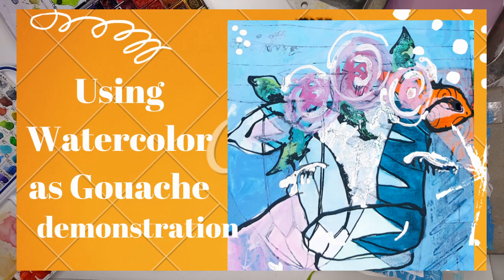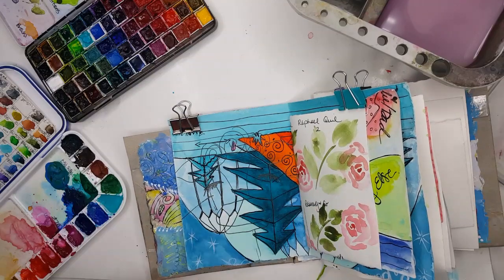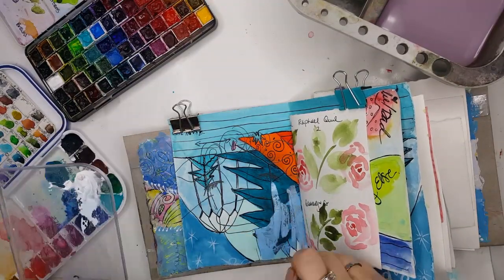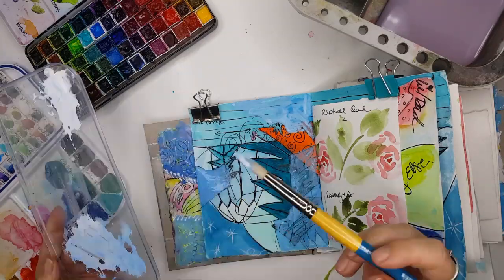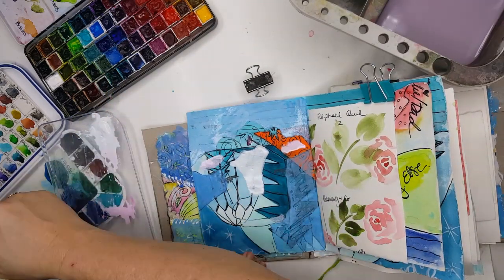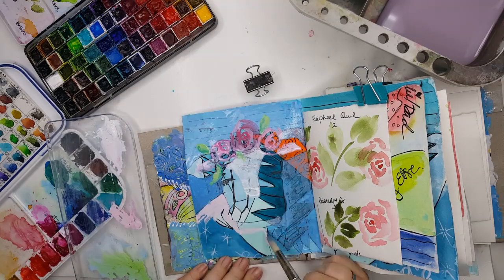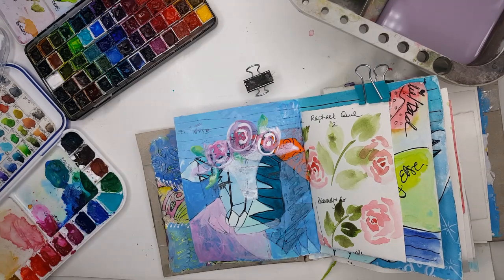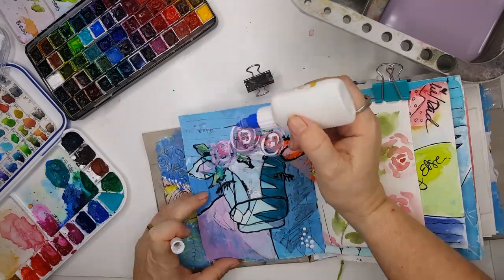Using Watercolor as Gouache Painting Demonstration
My list of favorite art supplies
My wish list of art supplies if you want to support my art directly by fulfilling my wish list :)
My favorite professional watercolor paints
My second favorite watercolor paints

Link to my profile on Skillshare if you do not have skillshare my students get 2 free months so please consider supporting my art